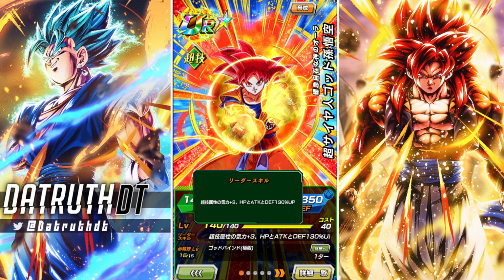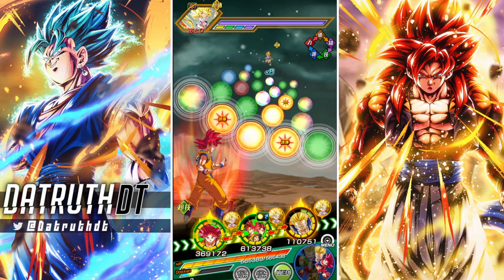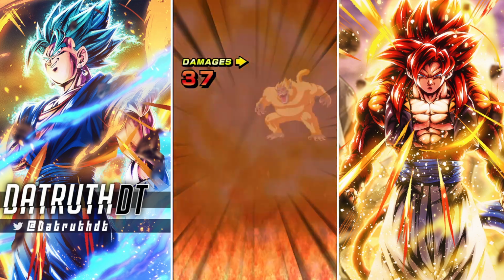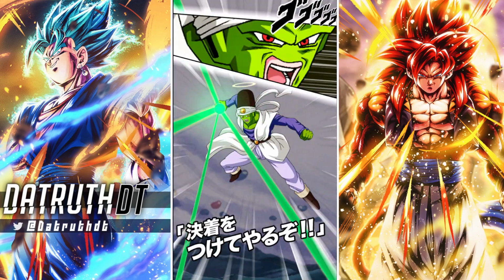ONE OF THE BEST!!! LEVEL 10 LINKS 100% RAINBOW STAR EZA TEQ GOD GOKU! (DBZ: Dokkan Battle)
Video Title: ONE OF THE BEST!!! LEVEL 10 LINKS 100% RAINBOW STAR EZA TEQ GOD GOKU! (DBZ: Dokkan Battle)